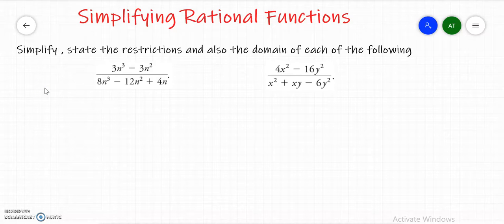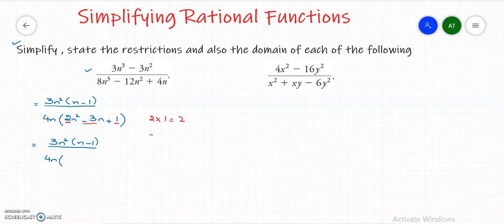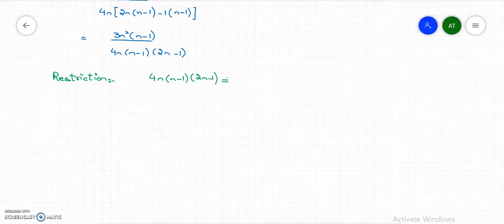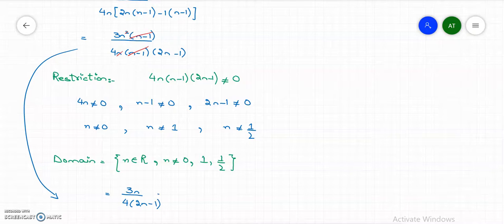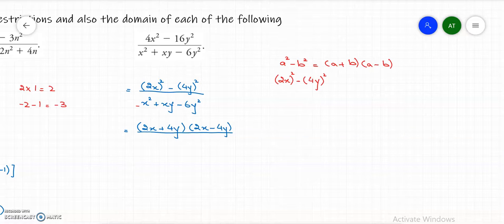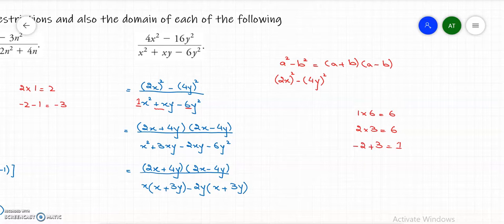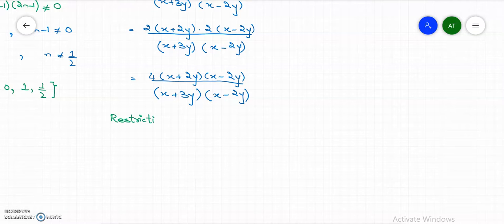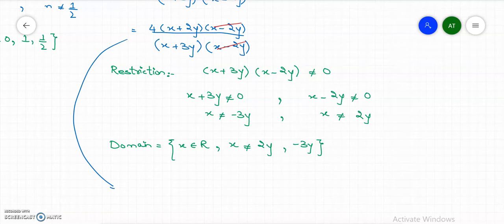Simplify Rational Expressions II Rational Function II Maths Time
In this video we will learn how to simplify rational expressions by using examples